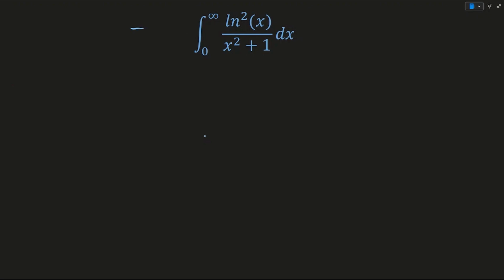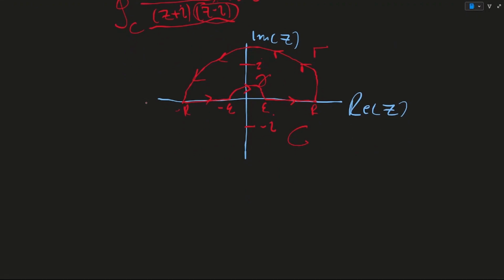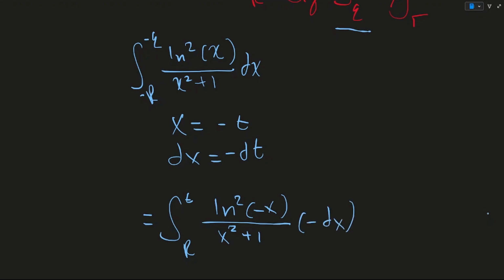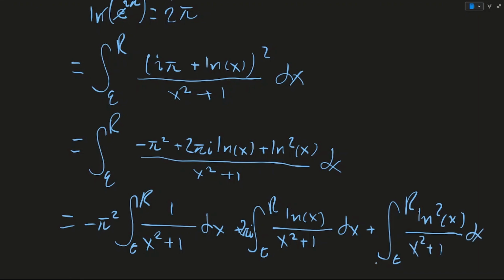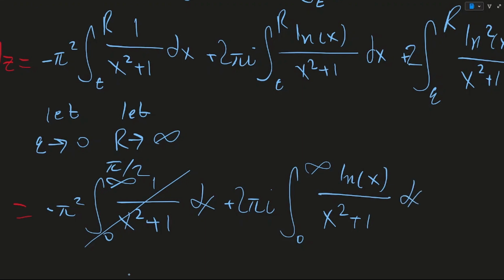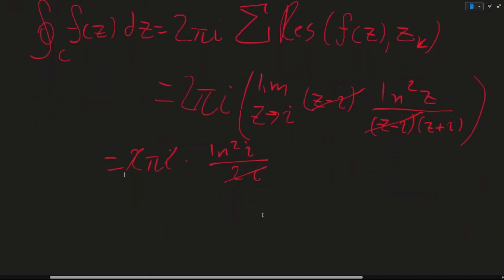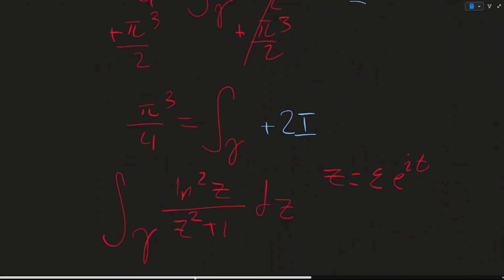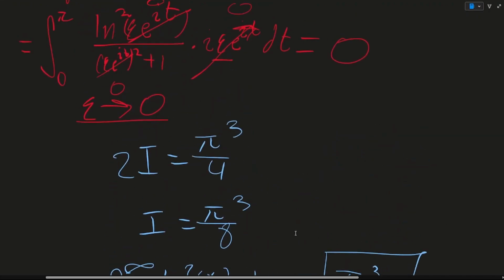Evaluating an Elegant Logarithmic Integral using Contour Integration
Today's video is on the longer side, as Contour Integration is typically a lengthy process! The wait is worth it, though, as the final result is indeed elegant!

Apologies in advance if the audio sounds clunky at certain points throughout the video. If the audio cuts make some parts of the problem-solving process confusing, I'd be more than happy to clarify your uncertainties in the comments section.

Happy Fourth Of July!!!